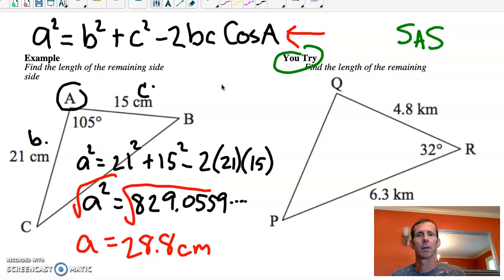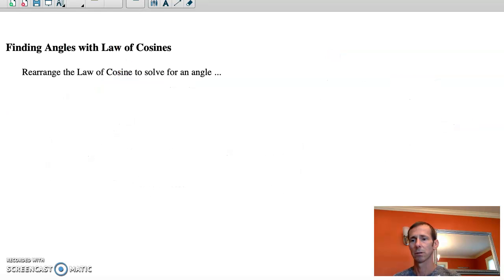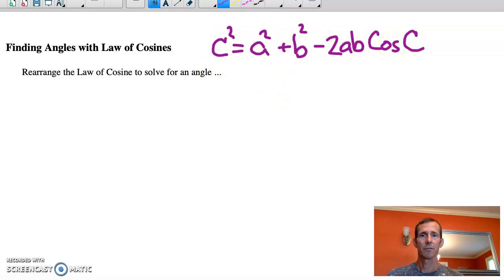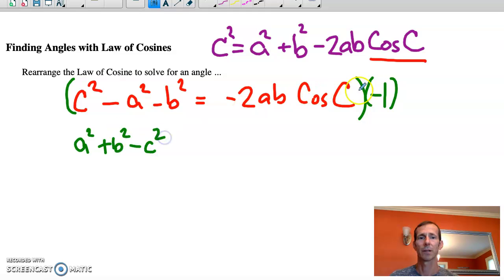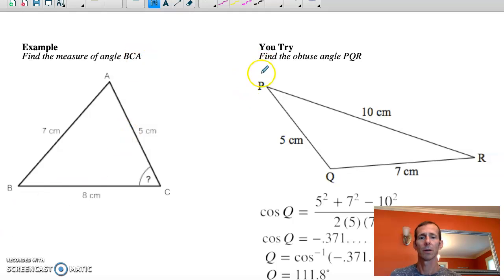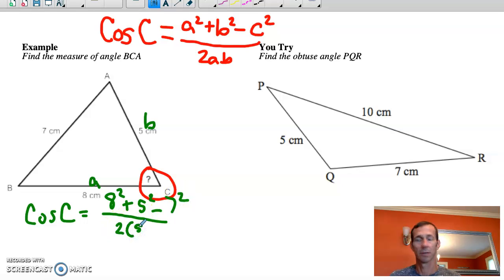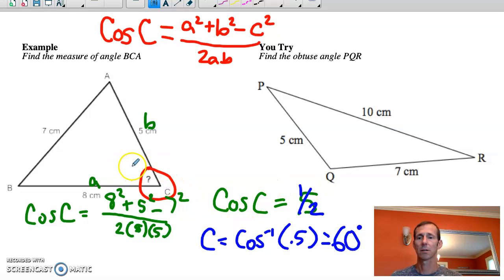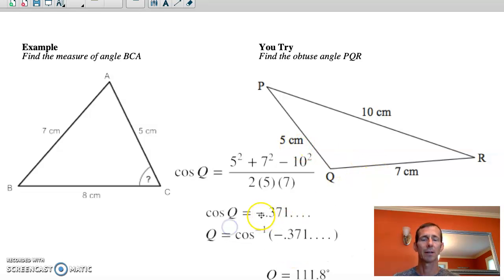Law of COSINES video 2